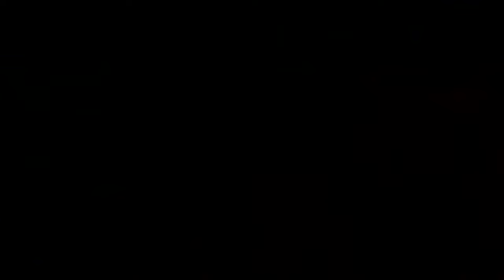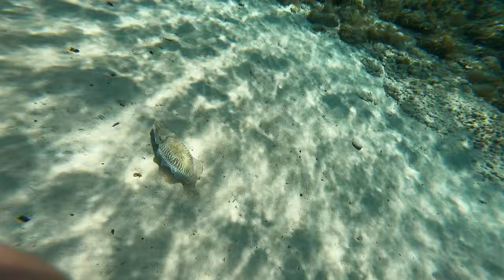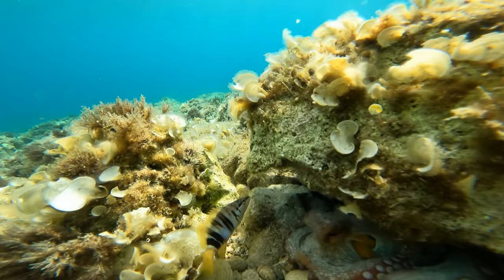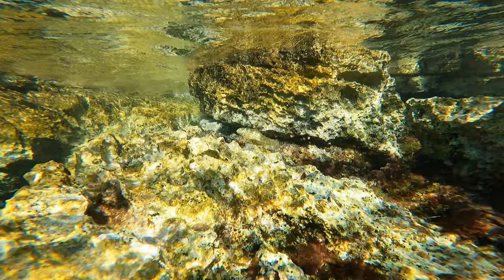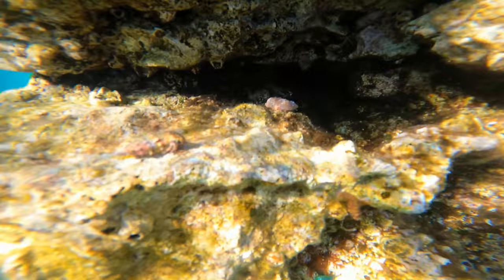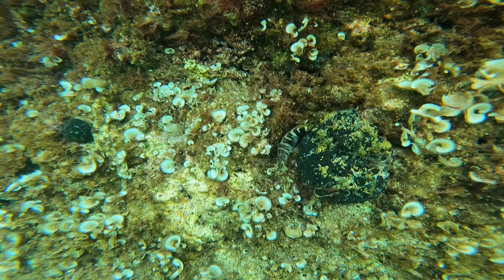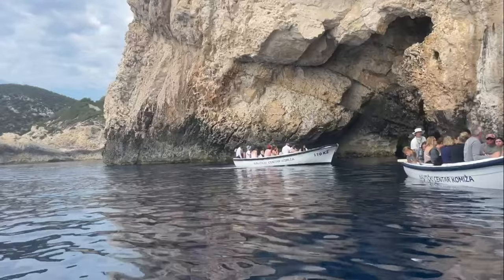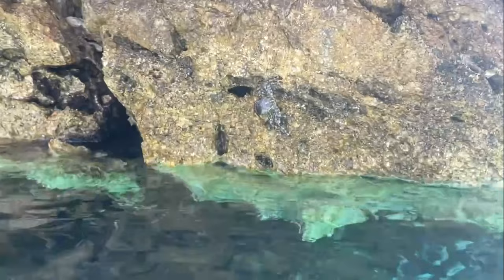UKFishCam Goes To Croatia (Octopus, Eels + More)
Intro: (0:00)
Scorpionfish: (0:09)
Cuttlefish: (1:29)
Octopus: (2:54)
Moray Eel: (5:40)
Blue Cave: (9:51)